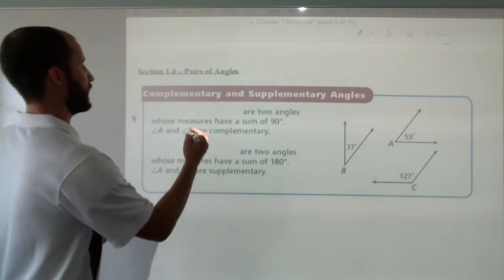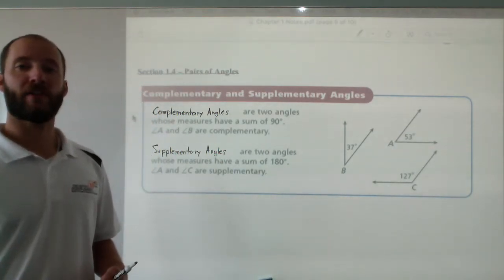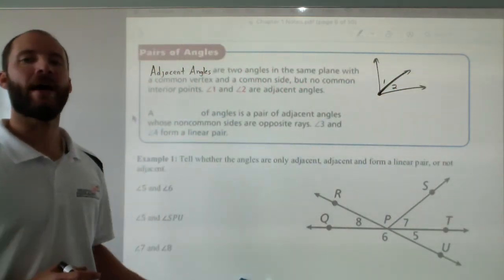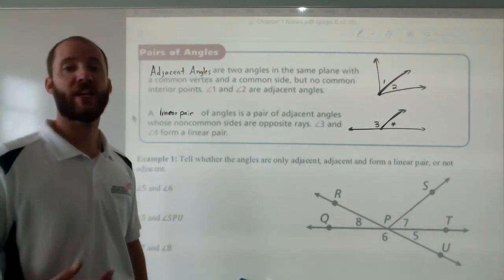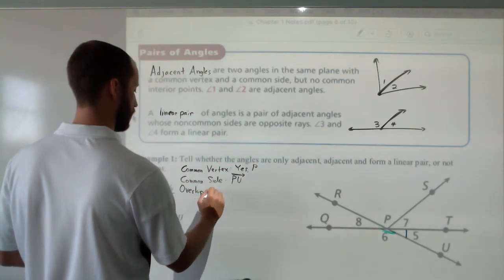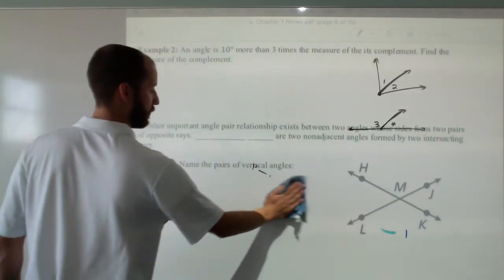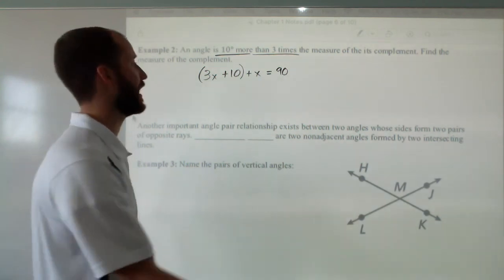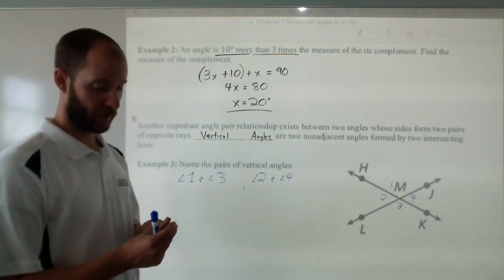H-Geo: Section 1.4 - Pairs of Angles